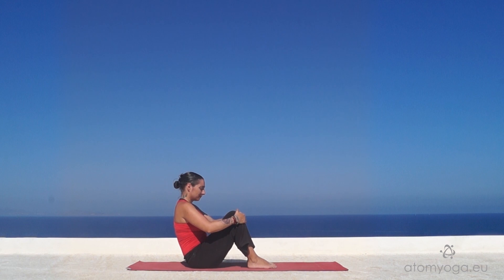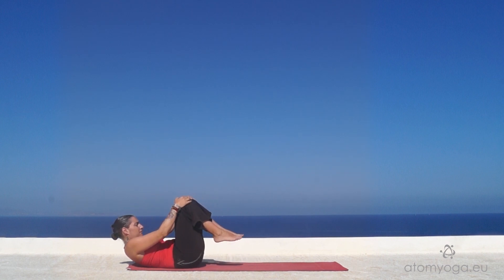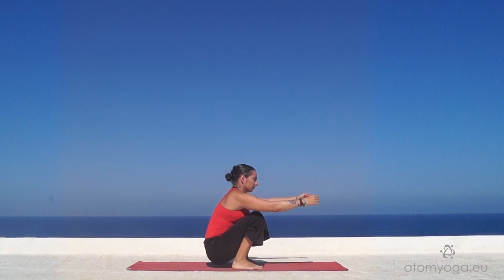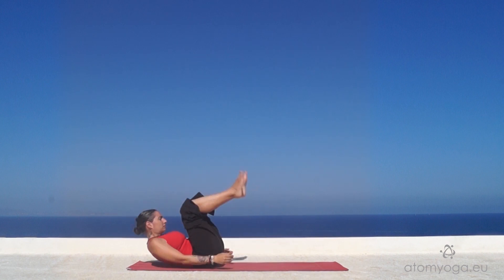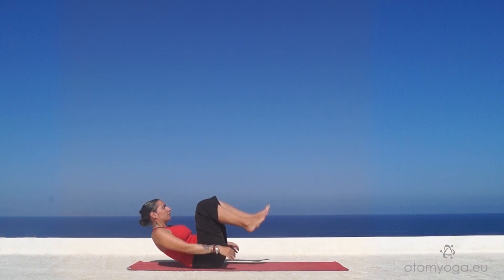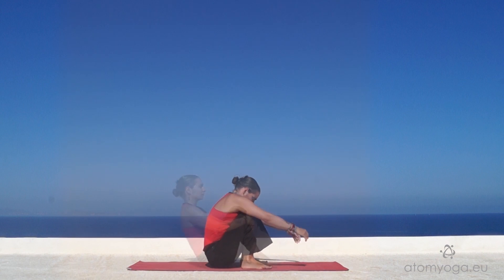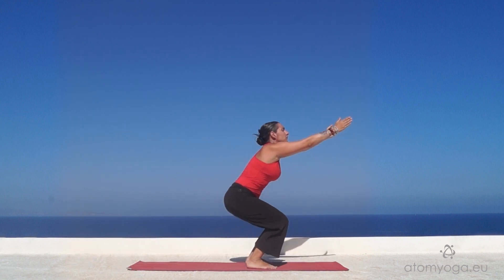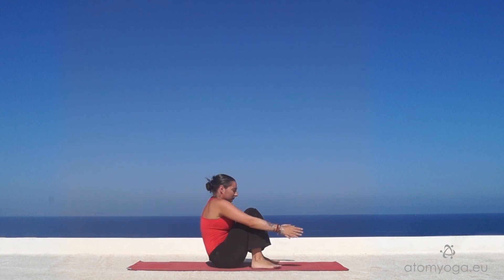Roll to Stand -The Feldenkrais Way for Yoga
Some useful tips on working with this video
 • Instead of trying to copy what you see on your screen try using the instructions and sense how your body needs to interpret the movement.

 • Respect your limits. Find your edge by monitoring your breath. Stop before the moment you sense the need to hold your breath.